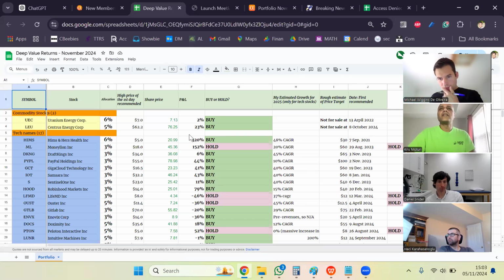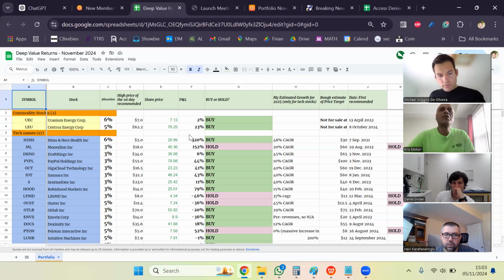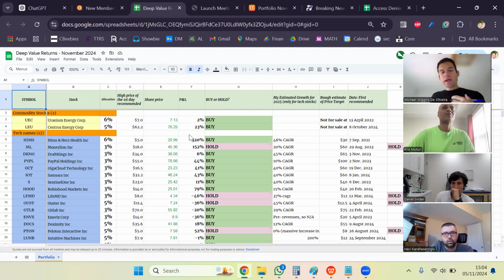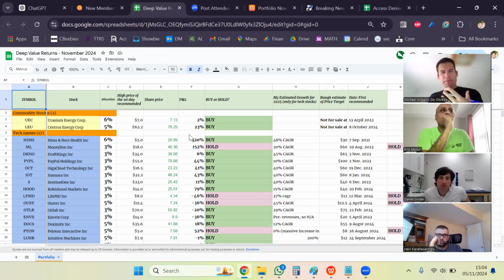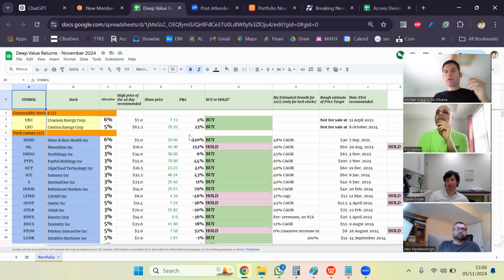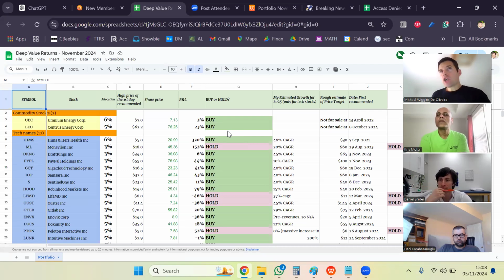DEEP VALUE RETURS: INFLECTION INVESTING; DON'T CHASE EVERY STOCK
Q&A with subscribers about different do's and don'ts of Inflection investing.